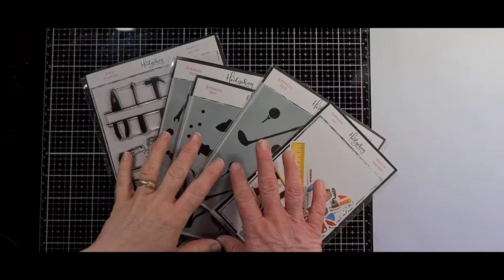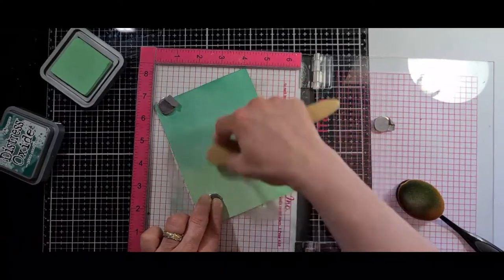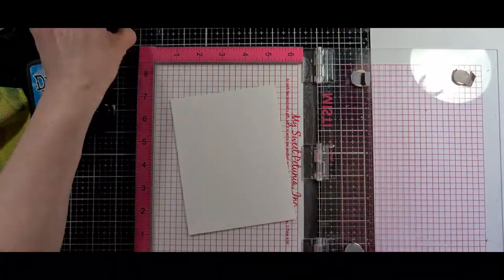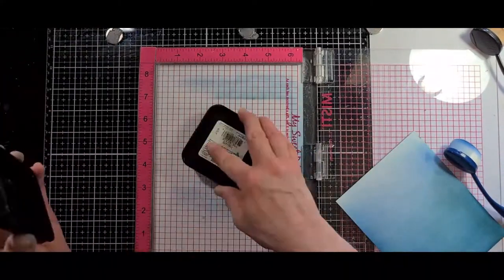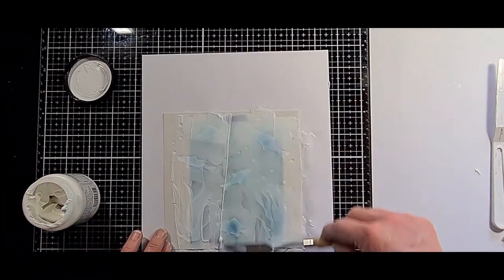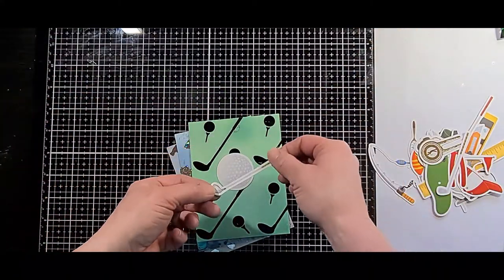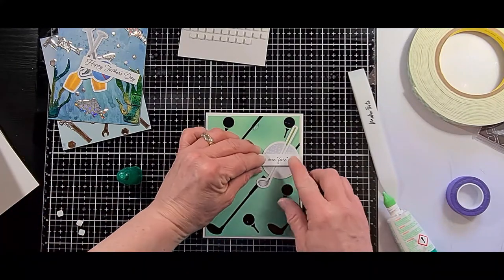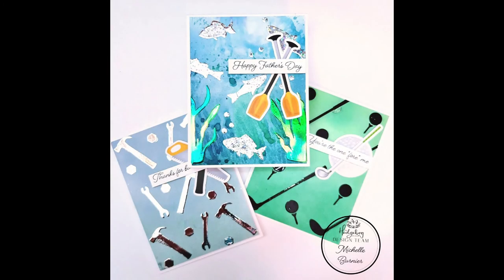Sparkle and Shine for men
Join me as I make 3 cards using the April Subscription box from The Hedgehog Hollow. They are filled with lots of shine and a bit of sparkle too. who says men can't have a bit of sparkle.

Please don't mind a bit of noise you may hear halfway through. my cat decided to join in lol

***Ultra Heavy Weight 110 lb cover A2 top fold card base

***DecoFoil (ThermoWeb) - Emerald Watercolor, Black Magic, Silver, Silver Star

***Distress Oxide Inks (Ranger Ink/Tim Holtz) - Cracked Pistachio, Pine Needles, Stormy Sky, Speckled Egg

***Distress Inks (Ranger/Tim Holtz) - Salty Ocean, Mermaid Lagoon, Blueprint Sketch, Faded Jeans, Chipped Sapphire, Pine Needles